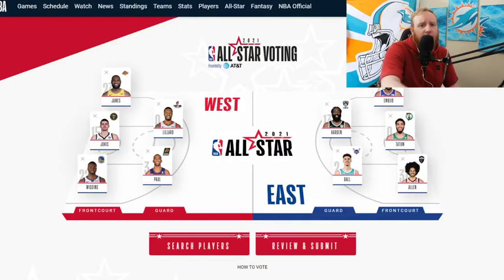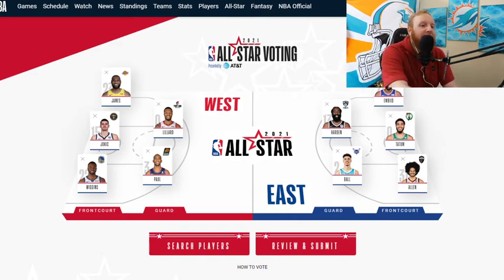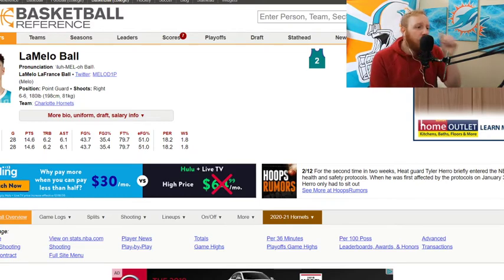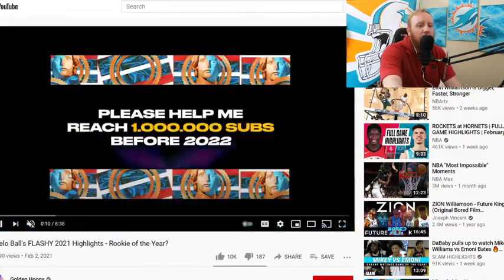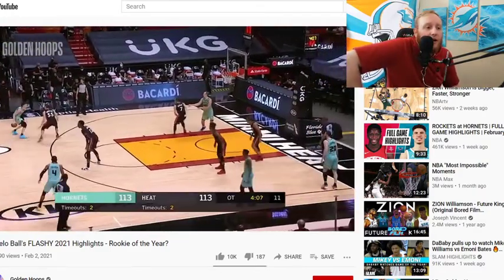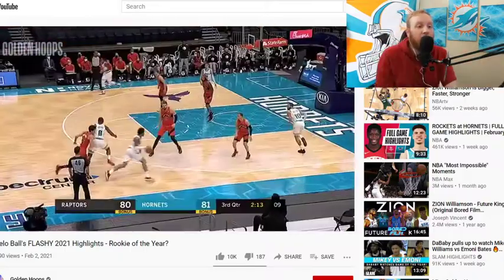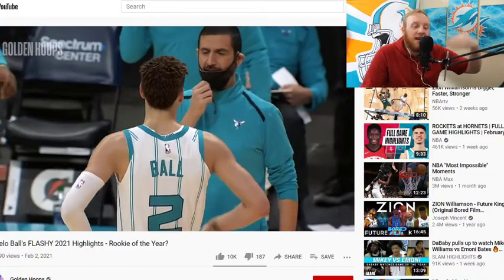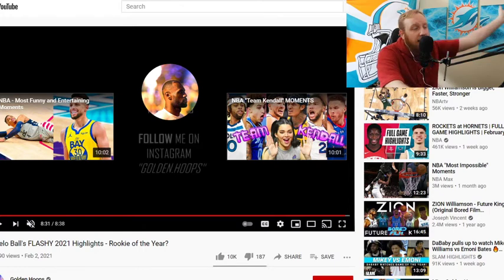NBA Player Spotlight: LaMelo Ball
Super impressed by this mans rookie season so far

Follow @TakesByFans on twitter to join the discussion

Watch Takes by Fans live at Twitch.tv/TakesByFans daily at noon EST

Go to TakesbyFans.com for all your Takes by Fans content